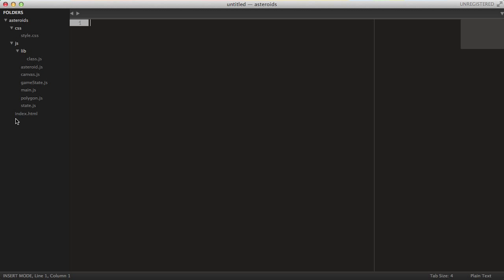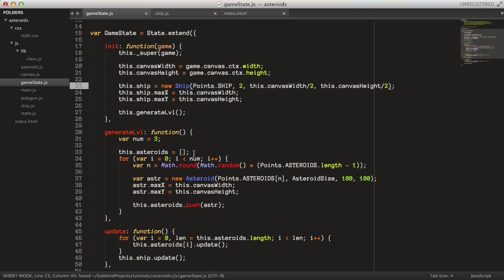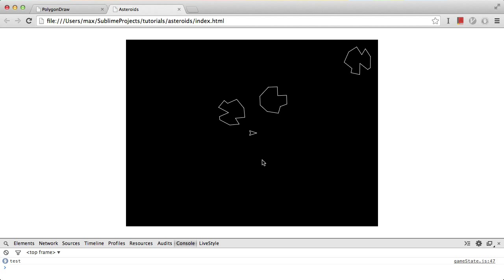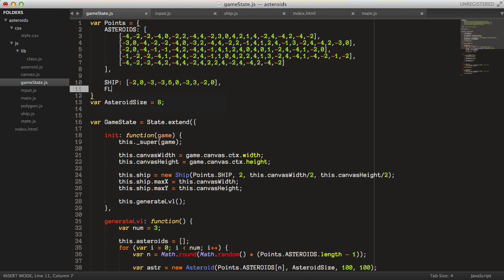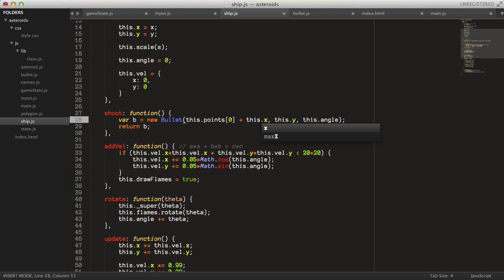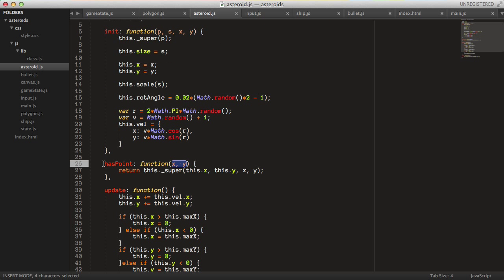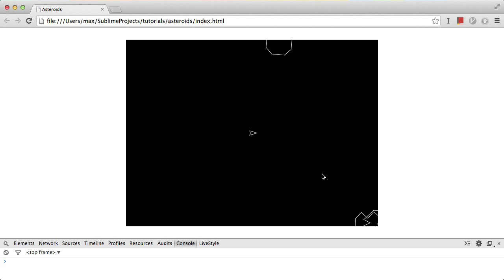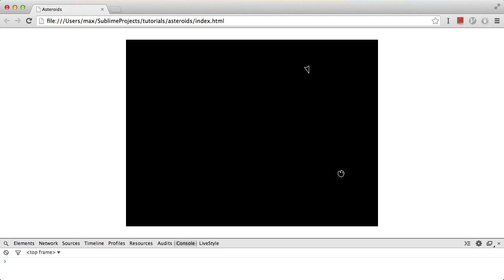Asteroids #2 - HTML5 Game Programming Tutorial [javascript]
The second video of our Asteroid game development tutorial. We add the spaceship, interactions using the inputhandeler from the Space Invaders game and splitting of the asteroid using 3 nested for-loops (!), which probably isn't that clever :). Anyway it works so we will keep it for now. Hopefully will we finish the game in the next episode and adding the final touches, like a score system, menu state etc.